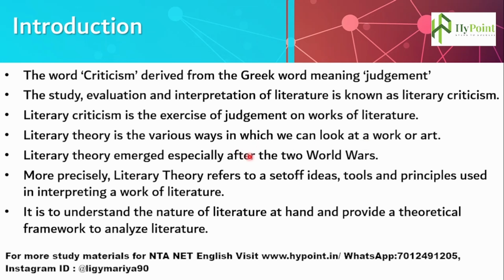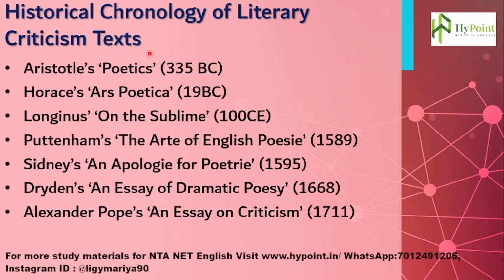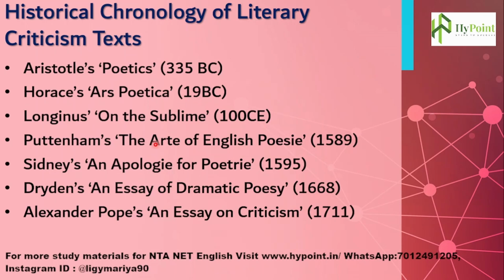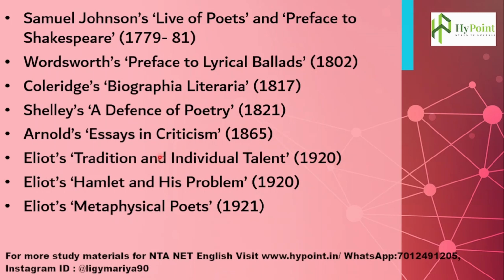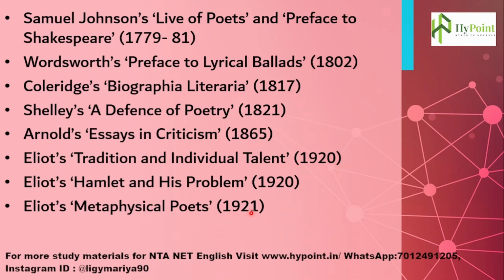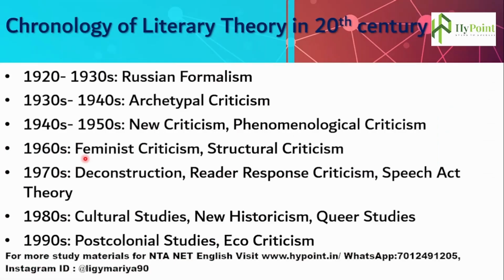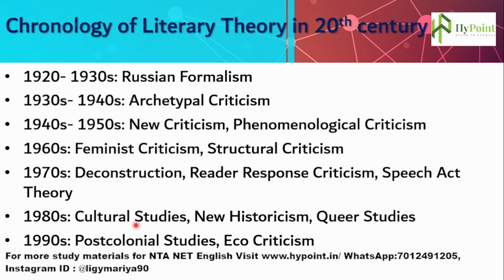Introduction to 20th Century Literary Criticism & Theory I Difference between Theory & Criticism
This short video will provide you the knowledge related to 20th-century Literary Theory and Criticism. This is an introduction to the upcoming video in this series. You can also find differences between Literary Theory and Criticism are also discussed in this video